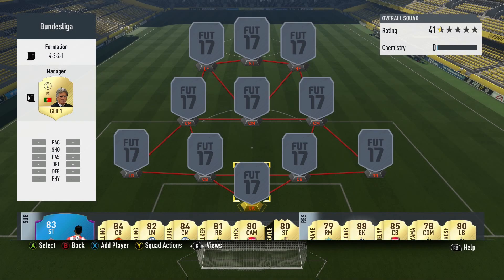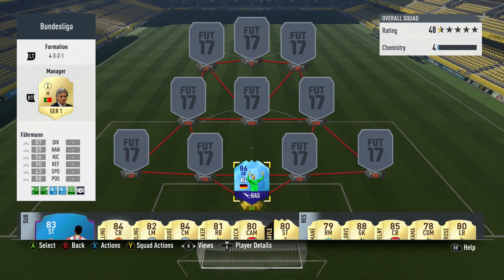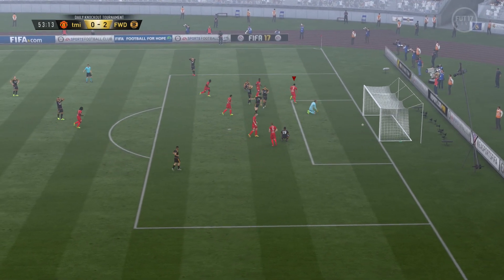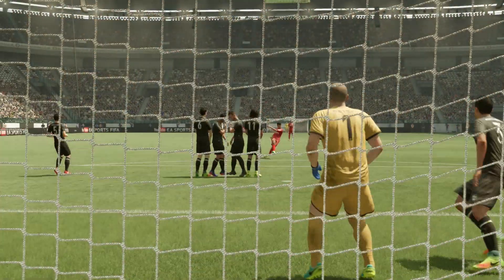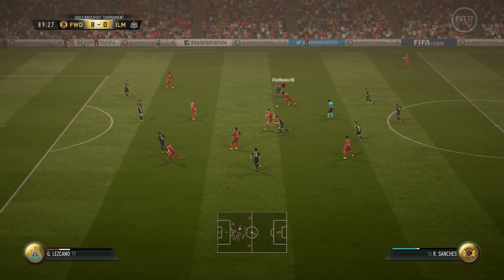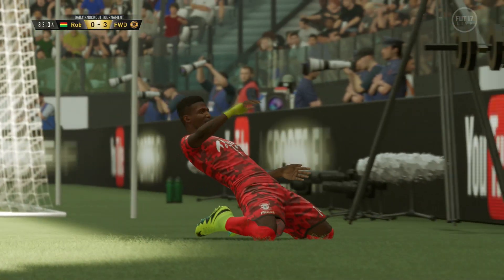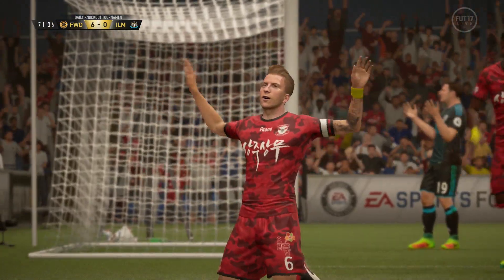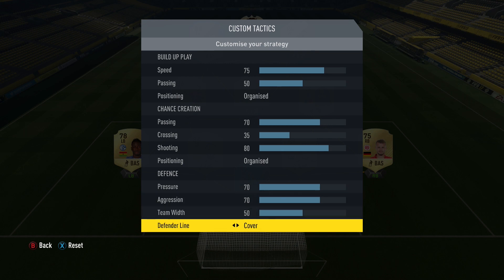AMAZING 450K BUNDESLIGA FIFA 17 Squad Builder w/ Custom Tactics & Player Instructions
In today's Squad Builder Sunday video we'll be putting together an unreal team using players from the Bundesliga and utilising the ever popular 4321 formation. Up there as the best Bundesliga Team in Fifa 17, this squad puts together some amazing players including Marco Reus, IF Dembele, IF Thiago, Movember Hahn and many more. These amazing players combine perfectly to create some amazing goals and ultimately win you a ton of games! It is quite expensive coming in at 400k to 450k but overall I think it's well worth putting together if you've got the coins.